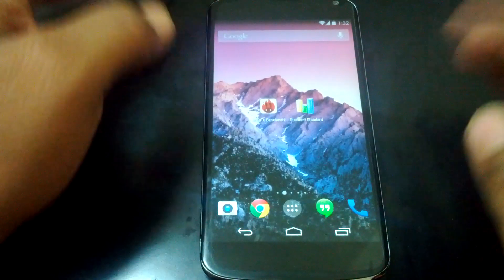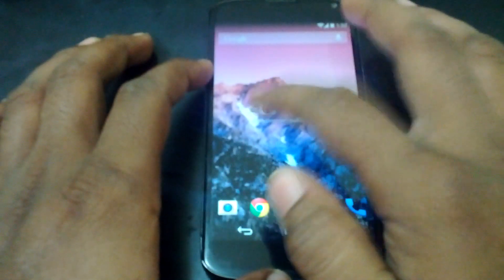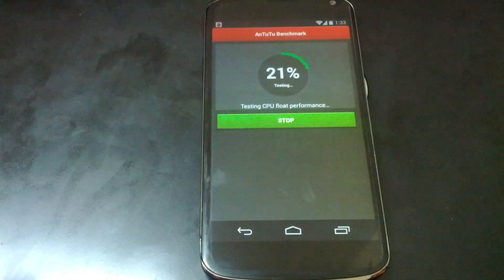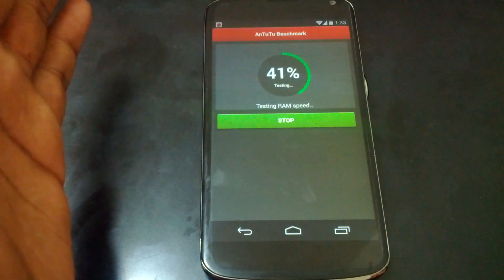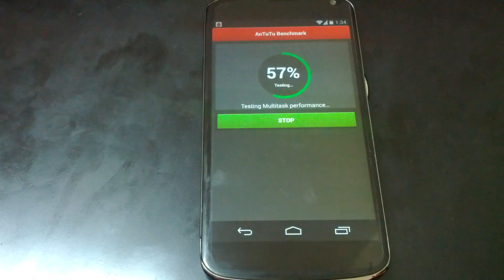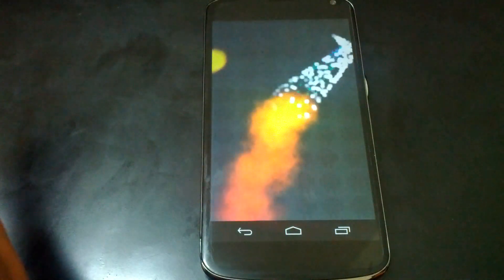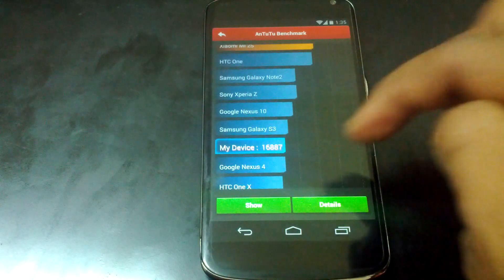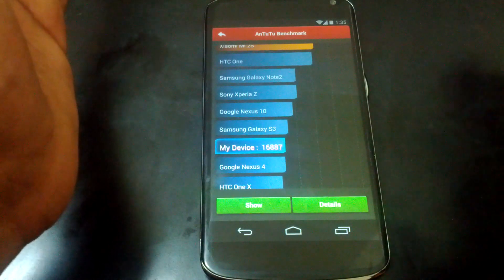Nexus 4 - android 4.4 KitKat benchmark tests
Hey guys , in this video i ran some benchmark tests on my nexus 4 which is running android 4.4 kitkat. My device is running stock android 4.4 kitkat and it is not rooted.